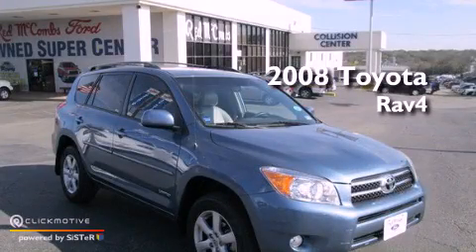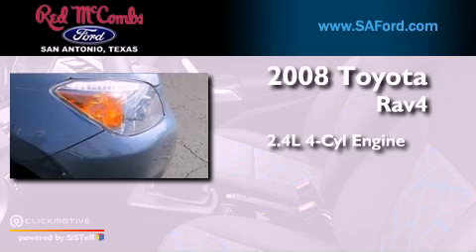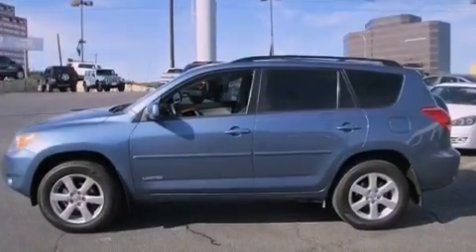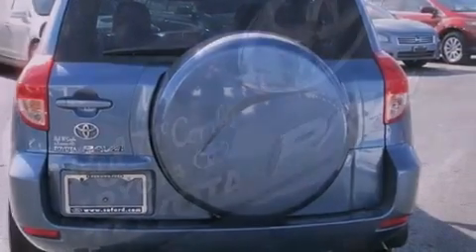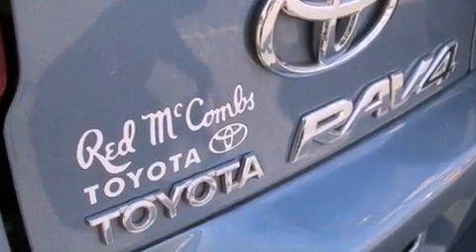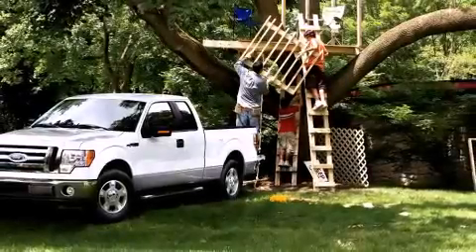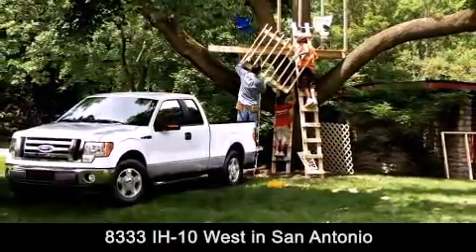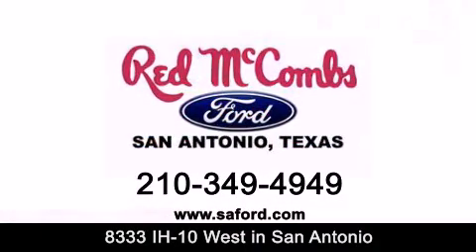2008 Toyota RAV4 New Braunfels TX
Walk around Video for our 2008 Toyota RAV4 here at Red McCombs Ford .

 Red McCombs Ford has been honored to serve the San Antonio , Kirby , New Braunfels , and Boerne , TX area . We promise that your experience at our dealership will exceed your expectations ! We have a great selection of new and used vehicles and would love to tell you about any additional discounts on the 2008 Toyota RAV4 . Come to the 5 time President's Award winning Ford !

 Year : 2008
 Make : Toyota
 Model : RAV4
 Engine : Gas I4 2.4L/144
 Trans . : Automatic
 Exterior : Pacific Blue Metallic
 Miles : 82,049
 Interior : Beige
 Stock : 311349B